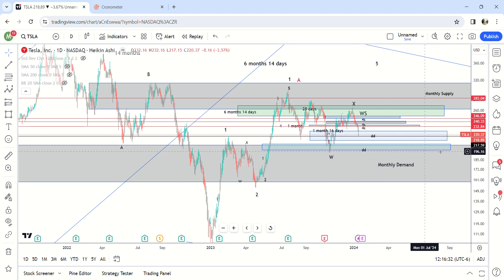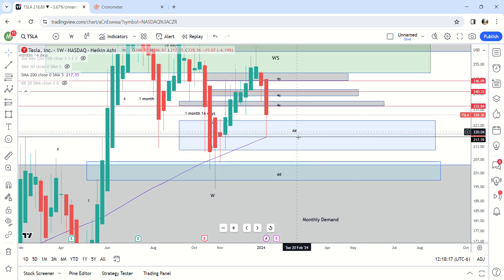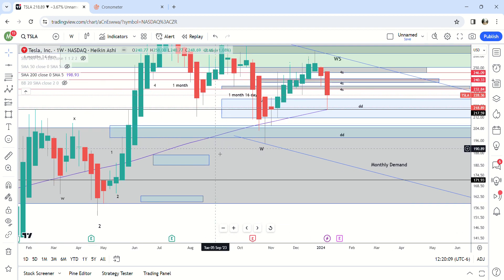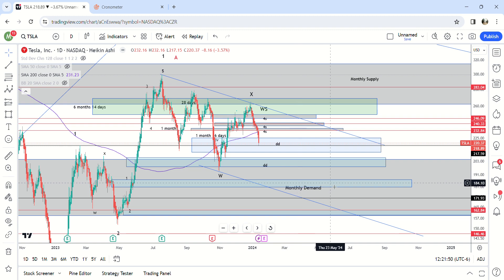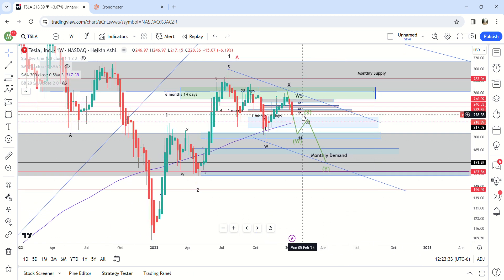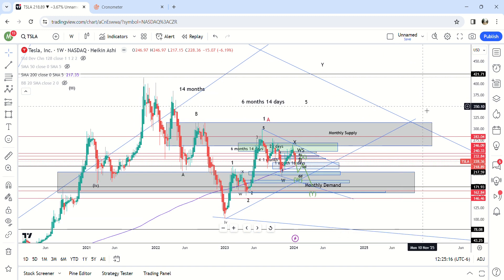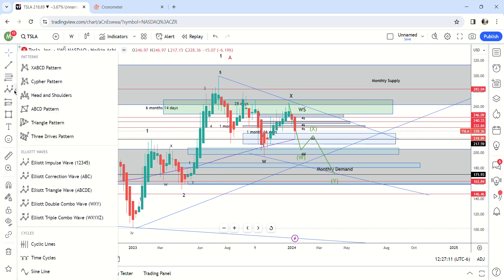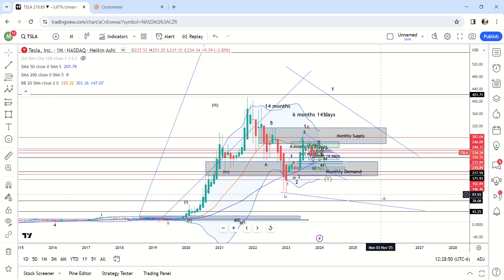Tesla Update 1/13 ( Very Detailed) | Where Will Tesla Bottom At In The Next Couple Of Months?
Key Takeaways

- Tesla looks like it is now in a WXY pattern that began on July 17th, 2023.  We are currently in wave Y of this pattern.  Within the Y, we are in wave (a).
- The most likely landing spot for wave (a) is somewhere around 204.  It could even test 200.  This is because to get to 172 in the current pattern the 1.61 fib of 204 is right around 170-172 (this is also the .5 fib of what would be the second wave).
- I would expect a very shallow bounce after wave (a) is finished back to somewhere between 220-230.  And then the final move down to 172 minimum.
- Depending on where this current wave (a) ends, it will give us a good idea where wave (c) will end.
- Because of the ambiguity of the current move down on smaller timeframes, I am just waiting for the bounce and green candles on the daily to determine where the most likely bounce and bottom will be.
Alt Count
- The only bullish scenario from here would be if somehow earnings are a huge beat and this ends up being a second wave of a 3rd wave, and the overall 2nd wave actually ended on October 30th.  In this case earnings would have to be super super bullish, as it can't go past 194 or it invalidates the move.